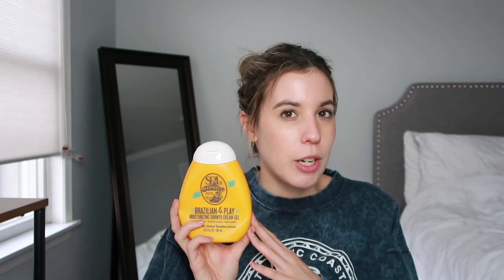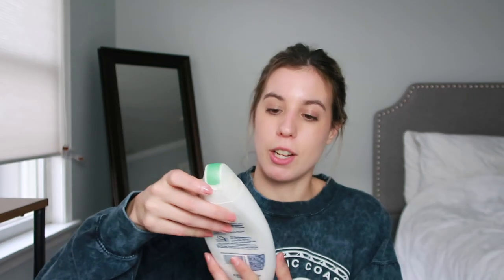Product Empties | Makeup, Skincare & Body Care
Hello and welcome back to Mellyns! Join Mel as she talks about the products she has used up these last few months.

Where To Find Mel
Instagram, Snapchat, Twitter: Melissa 12894

Melissaammermuller20